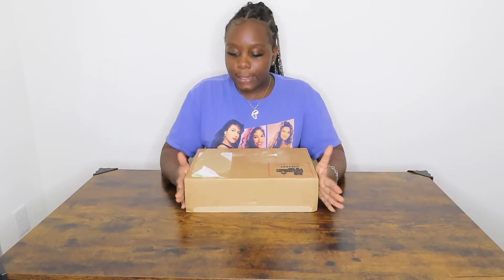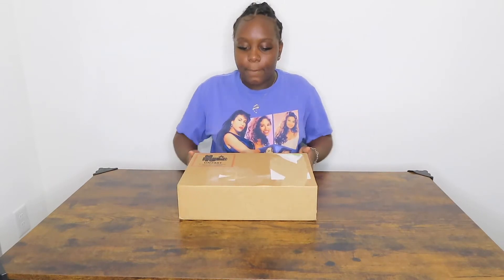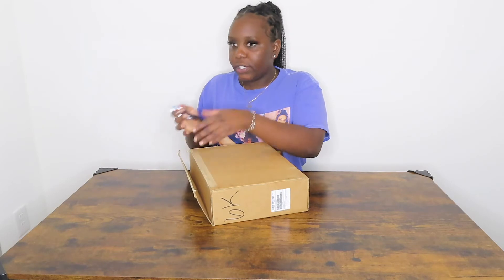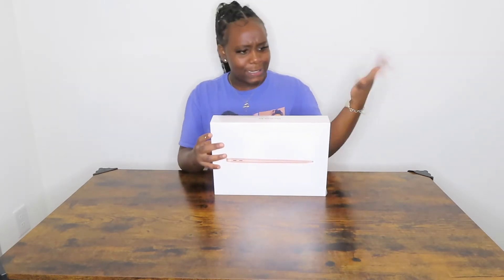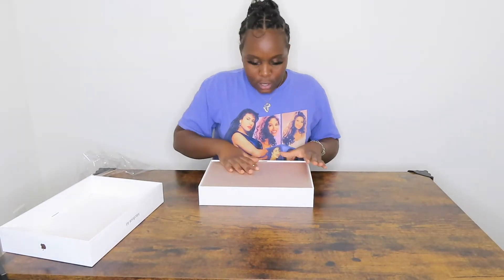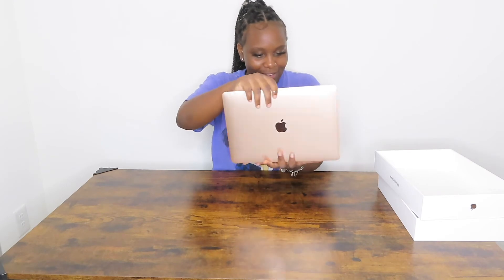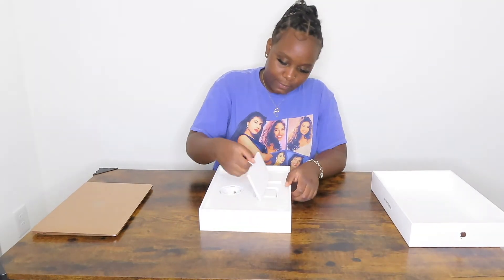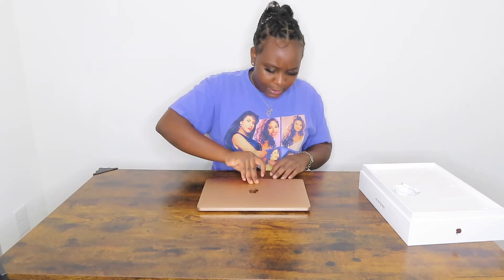MacBook Air GOLD UNBOXING REVIEW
Well guys we made a big girl purchase! Probably should have waited for Black Friday but I was too excited and could not wait lol. I absolutely love this laptop and will be getting more content out every week.